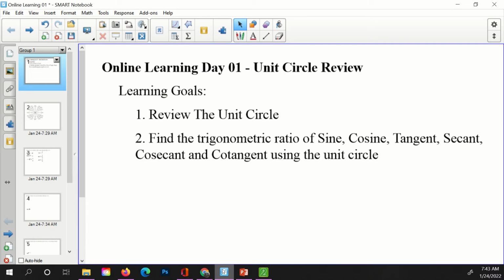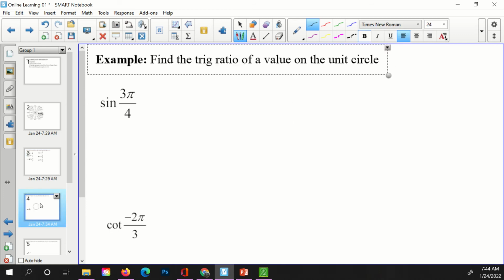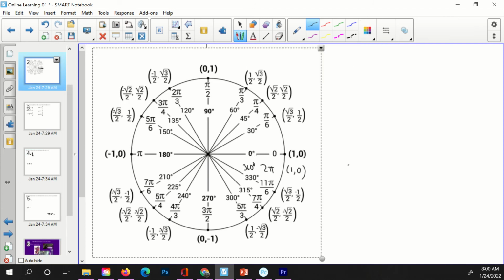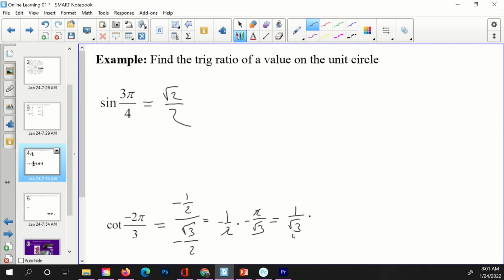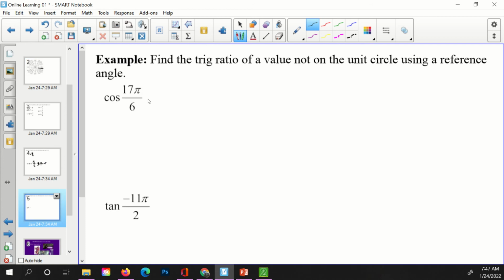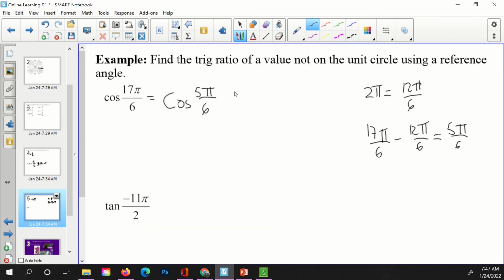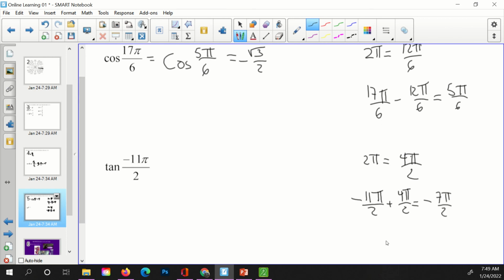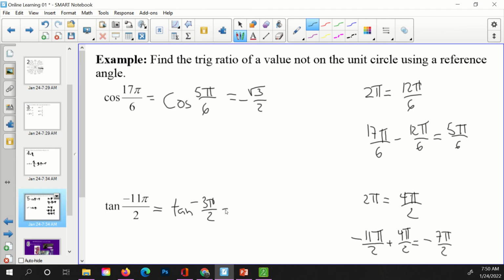PreCalc Blizzard Bag 01 1 24 22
This is the short Blizzard Bag review video